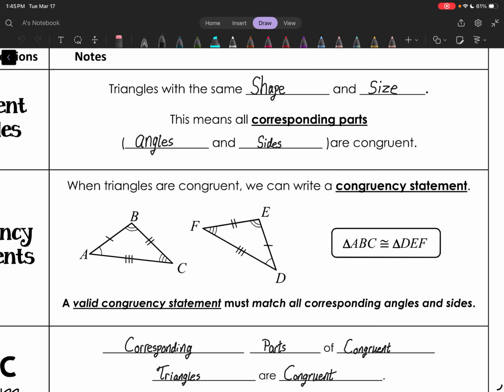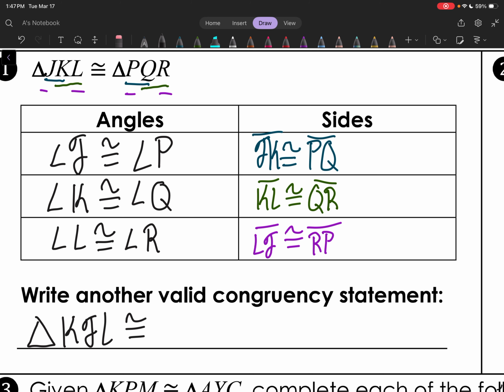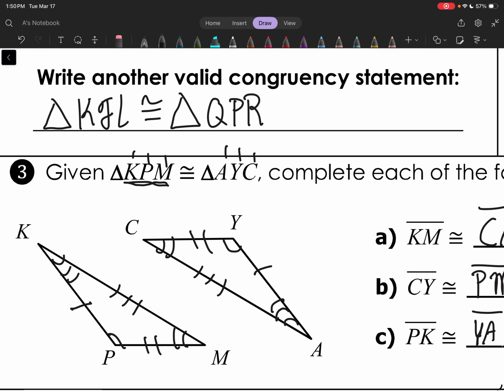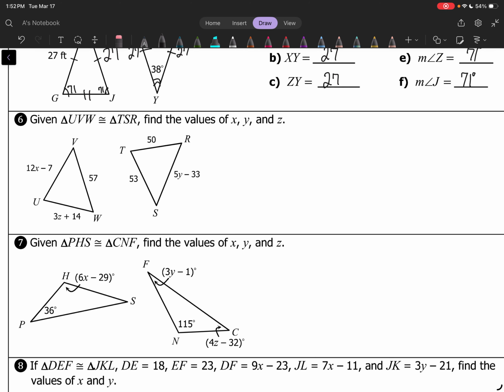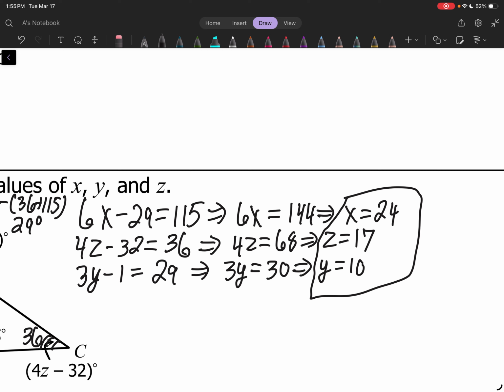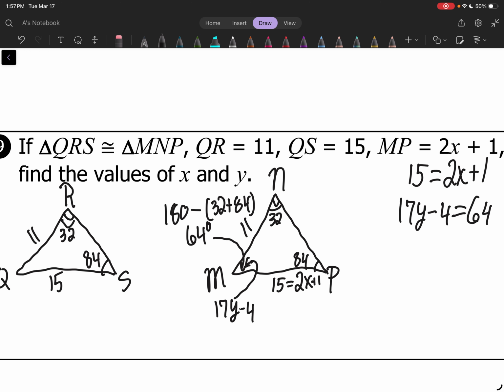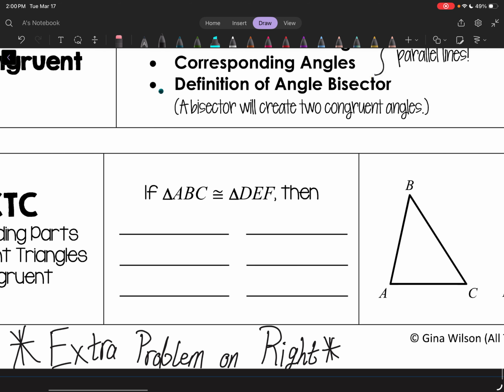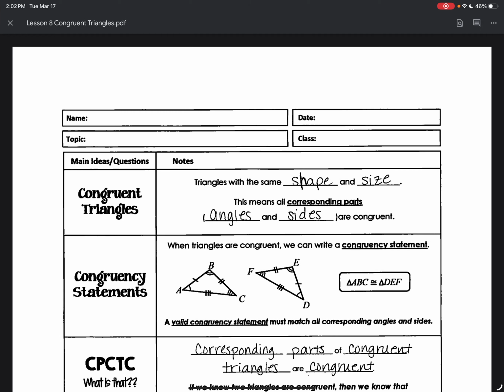Math 2 Unit 4 Lesson 8: Congruent Triangles